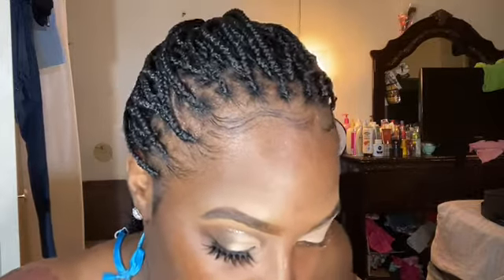Soft Brown Cutcrease Makeup ft Pravette USB clip fan review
review of Pravette usb stroller clip fan PRAVETTE USB Stroller Fan Clip...